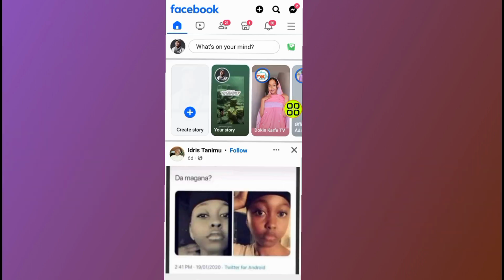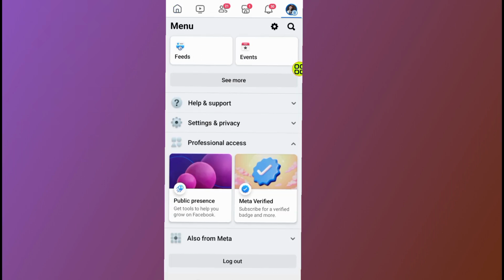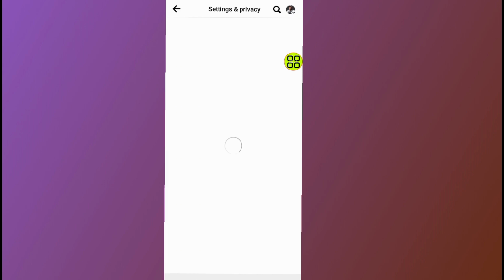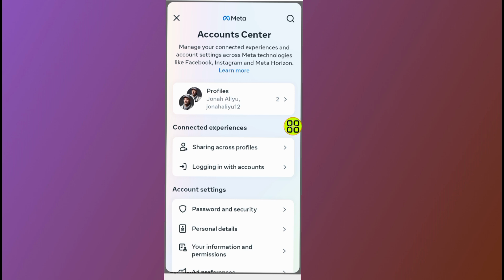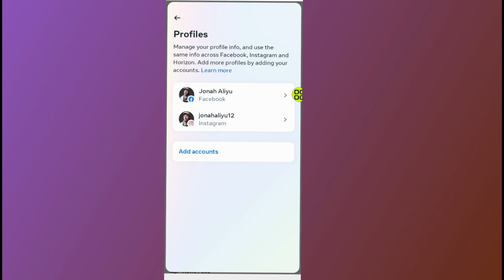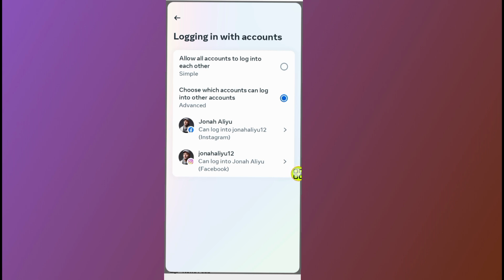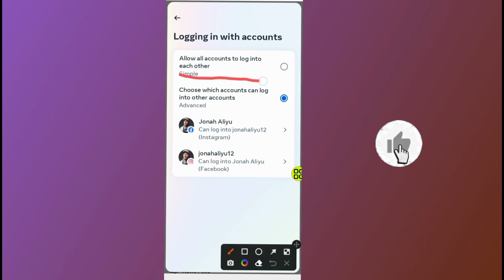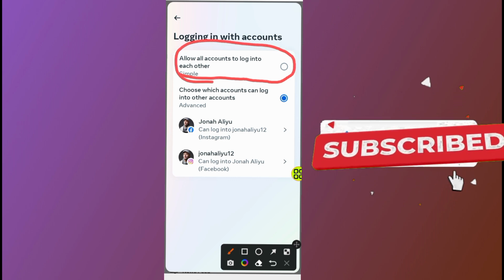How To Log Into Instagram From Facebook | Login Instagram With Facebook (New Update)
How To Log Into Instagram From Facebook in a few simple steps. If you are looking for a video about how to login instagram with facebook, here it is! In this video I will show you how to login to instagram from facebook. Be sure to watch the video to the very end. You will learn how to login instagram from facebook Account